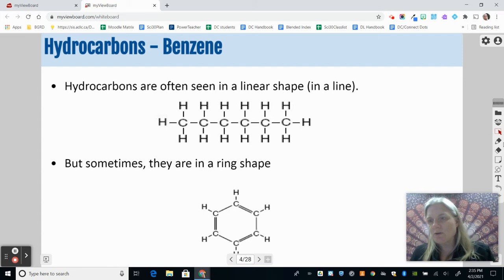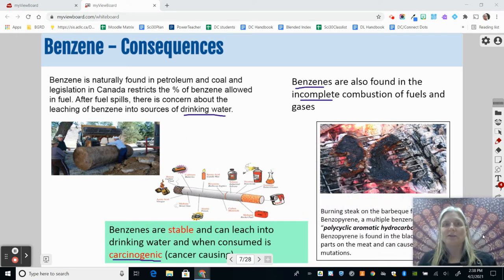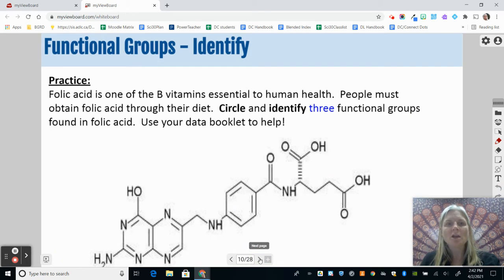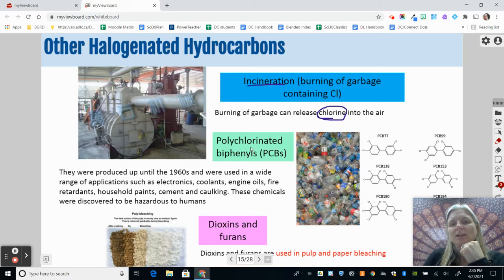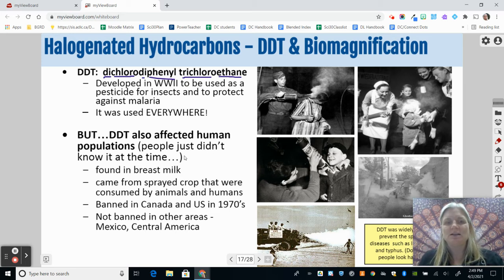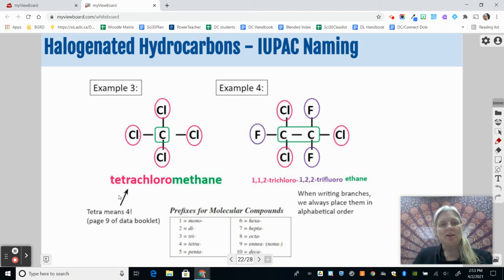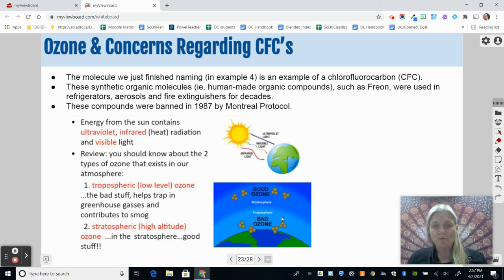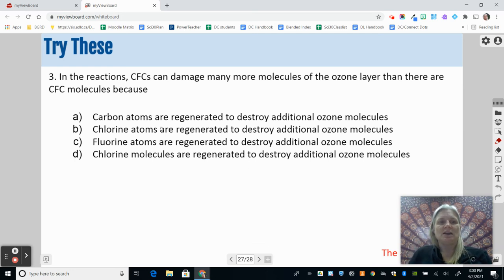Science 30 U2 Chapter 2 Lesson 2.1 Part B